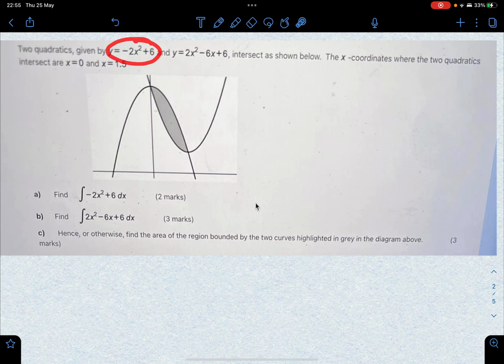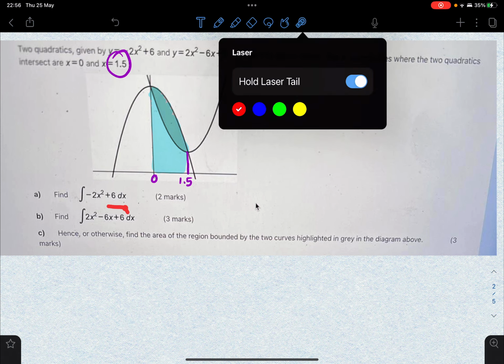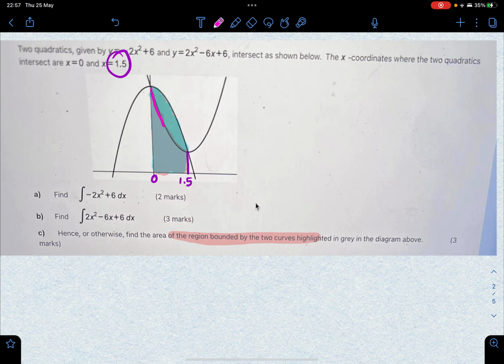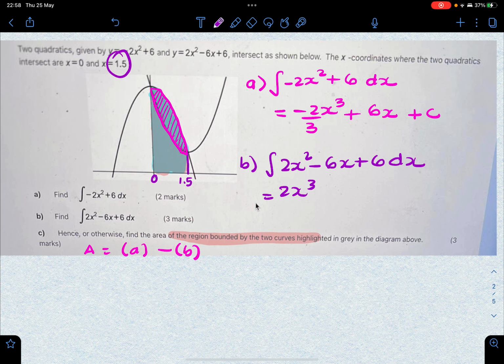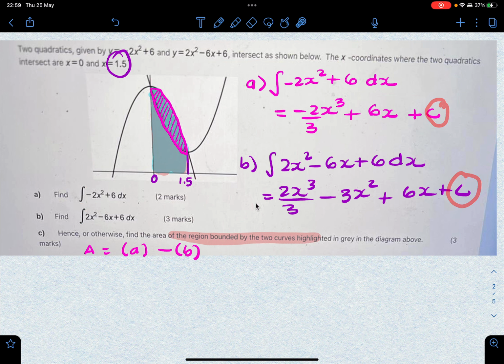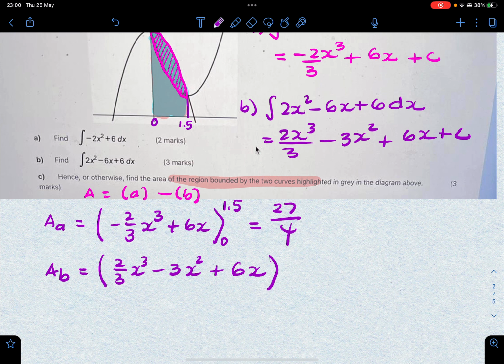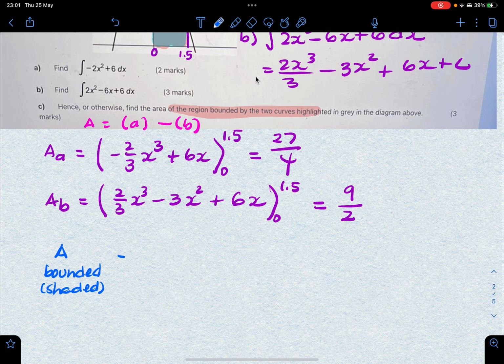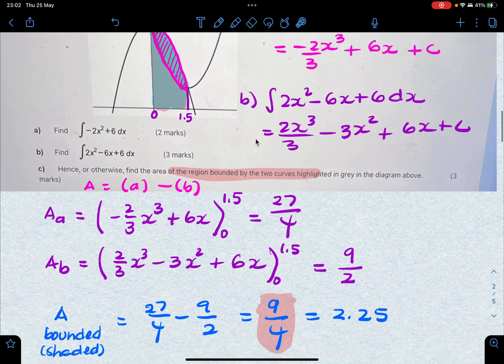Area bounded by two parabolas